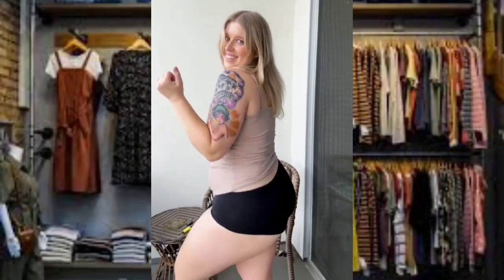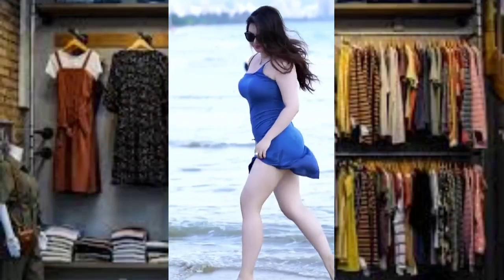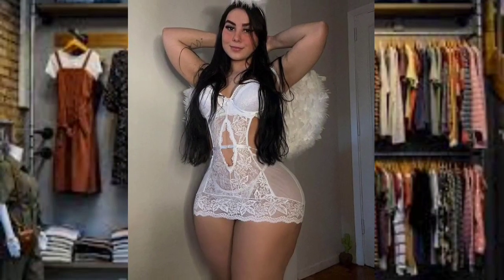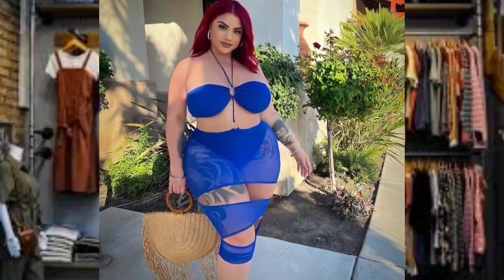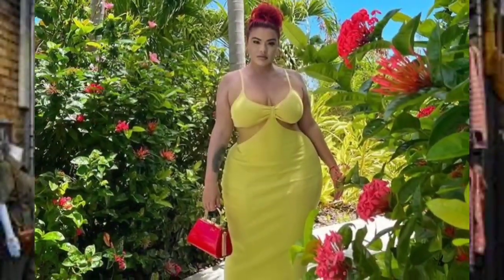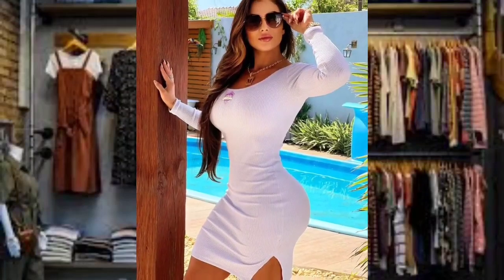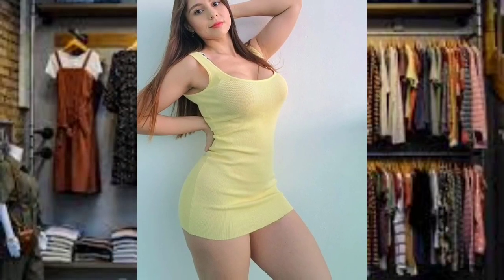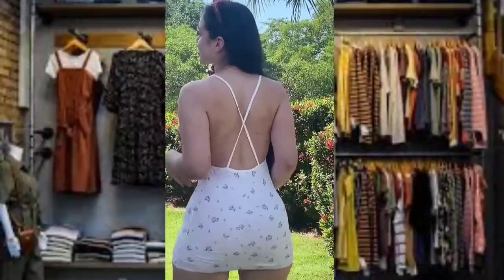BEST TIGHT MINI DRESSES IN THE BEDROOM 🌹🌹💋 TRY ON HAUL AND IDEAS FOR YOU | Curvy Model Fashion